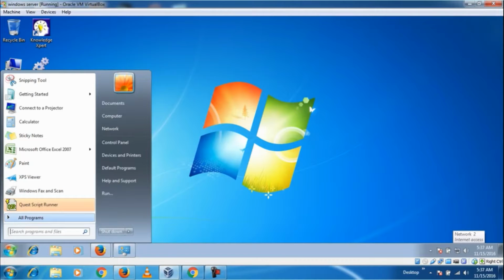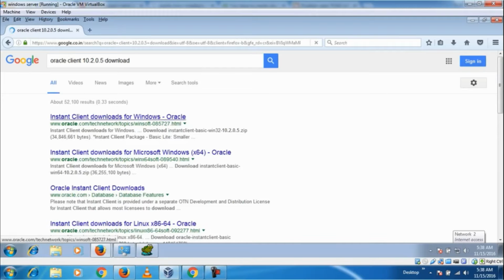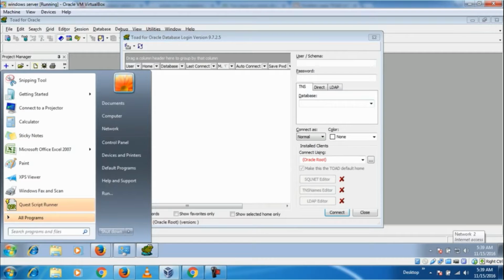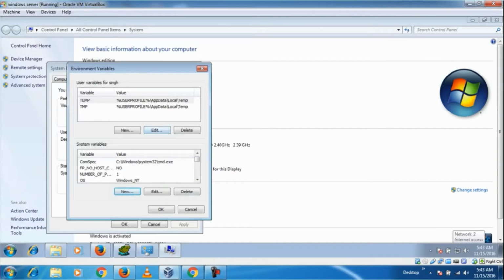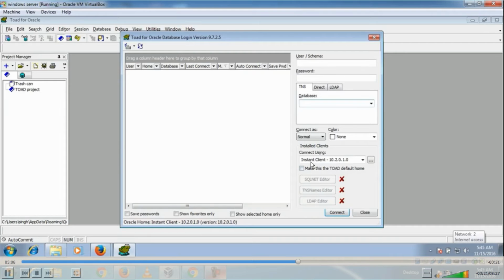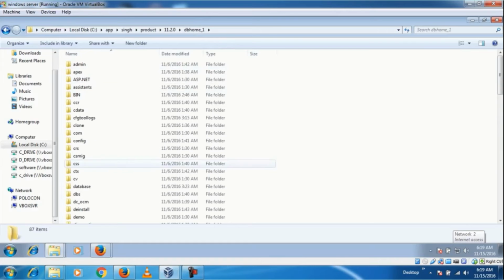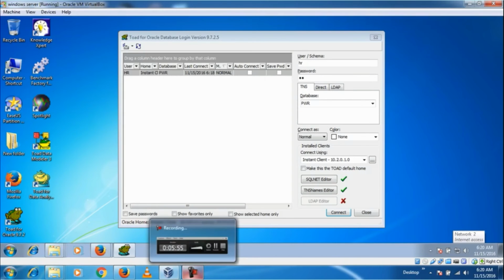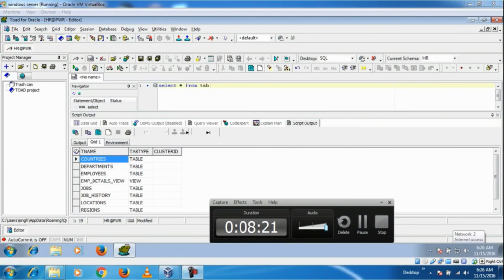How to set up Oracle client 10.2 for Toad.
Hello Tech Member,

Here  you can find the updated recording .
How to set up Oracle client 10.2 for Toad. watch Amazing Video!